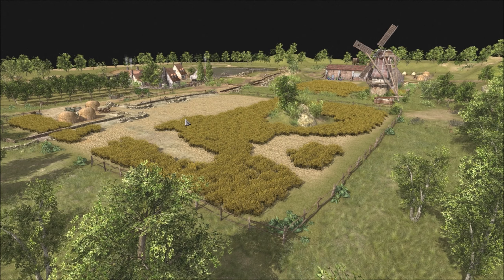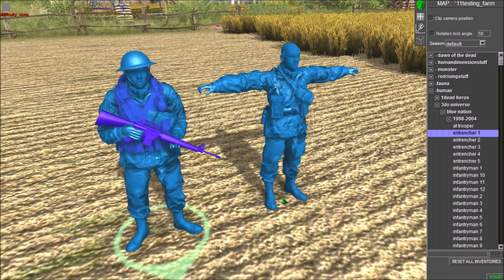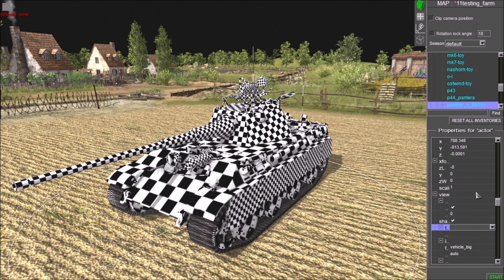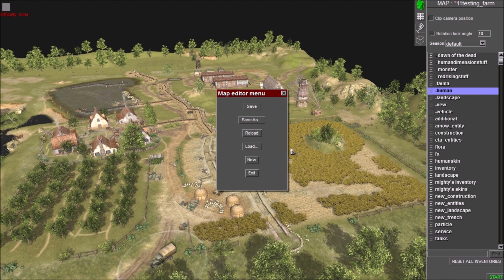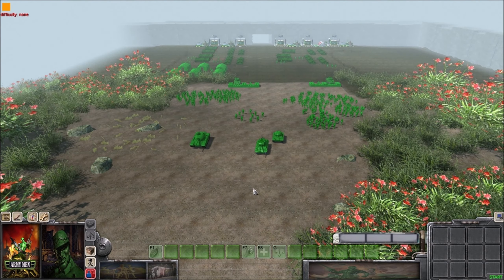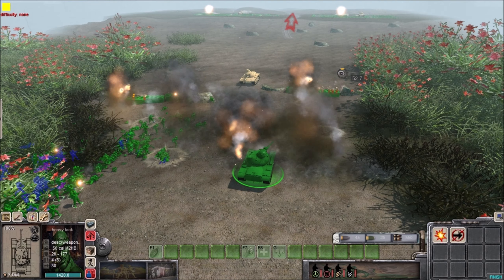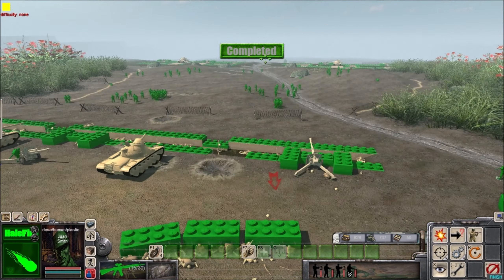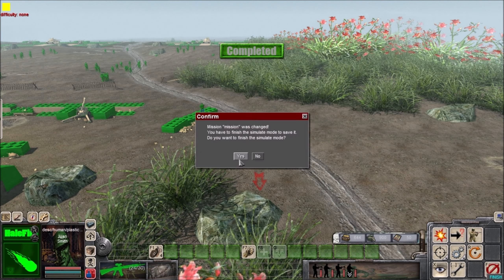Mod Review! Army Men Of War Front Mod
the army men war front mod seems to be a amazing all around army men mod, with a lot of skins and other things, it add a lot of variety and overall does what it sets out to be, a army men mod, i highly recommend it!
shout out to youtuber @wesleydeaguayo5056
timestamps
0:00 intro to mod review
1:06 interface
1:25 units
4:27 one compliant
5:50 maps
7:08 mission
8:48 battle
11:58 overall review
i mainly do small army men as one faction battles another using a videogame editors, the battles are epic yet small in crazy proportions. i also make battle historycal with that toke place from ww1 all the way to mondertimes, i also make fanasty battle with things like starwars or warhammer 40k. anything i can do. i also play old online shooters and other games,
always remeber to,
▄█ █▄█ █▄█ ▄█ █▄▄ █▀▄ █ █▄█ ██▄ if you want to ofcorse